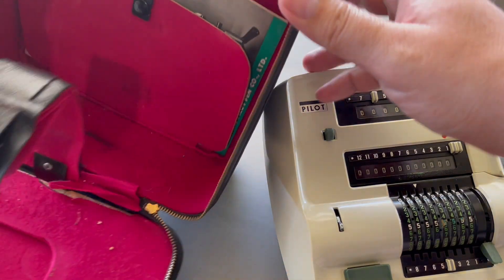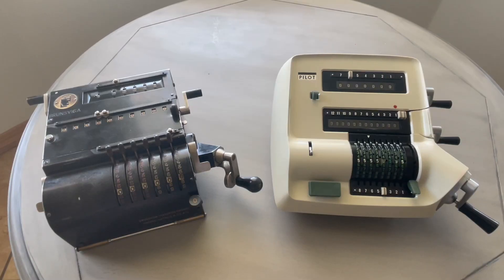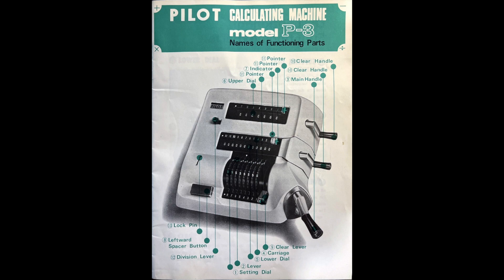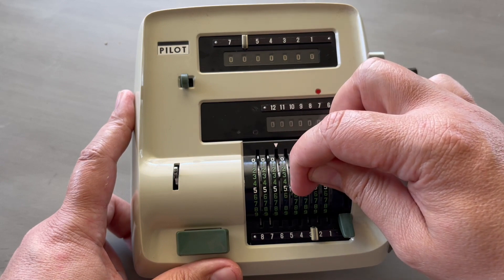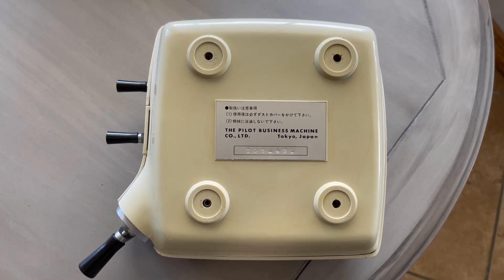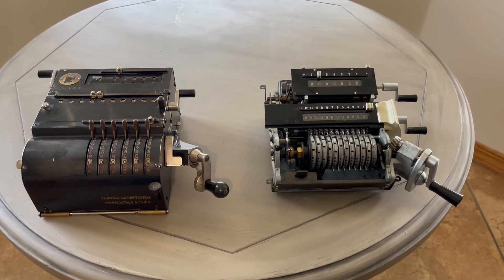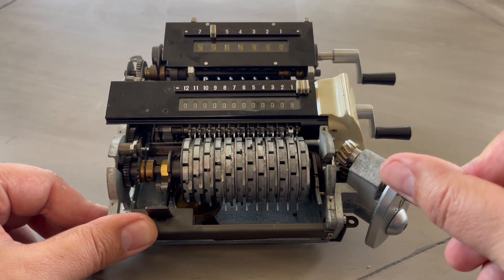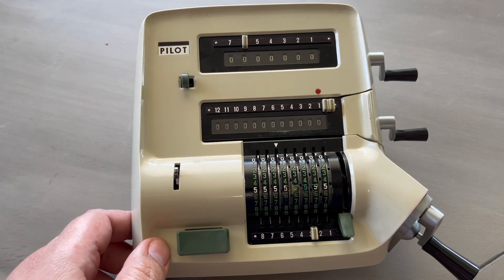Pilot P-3 Mechanical Calculator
Supposedly there's a patent for the division lever. The manual refers to "(PAT. NO. 748959)," I've searched for a patent but have come up empty. If you find one put it in the comments.